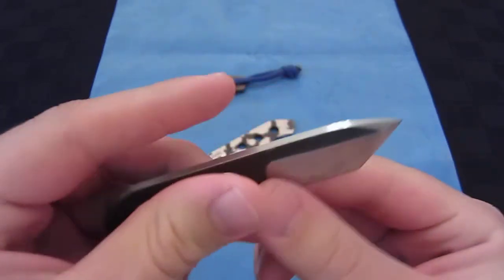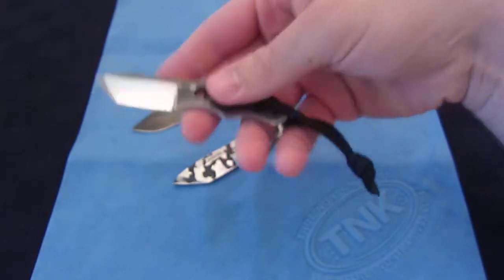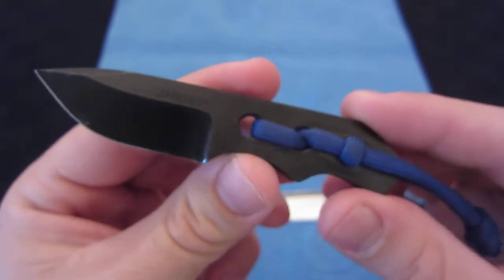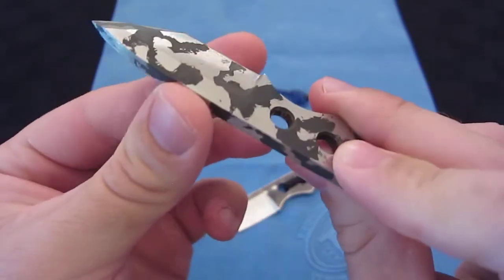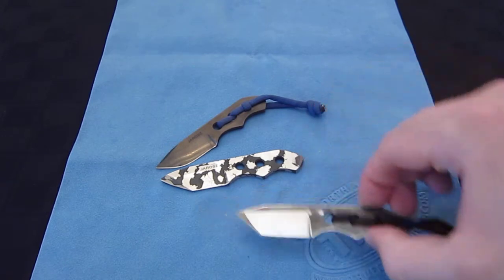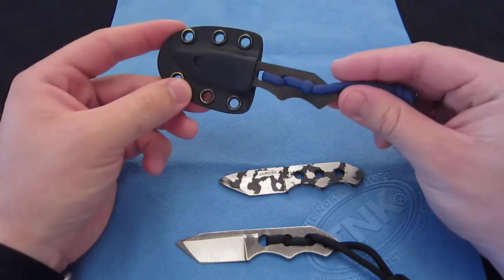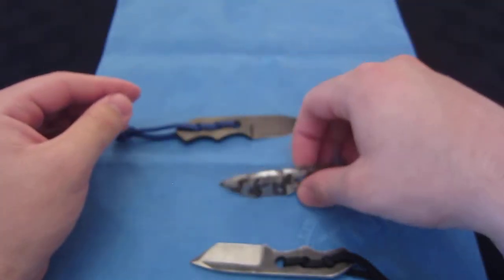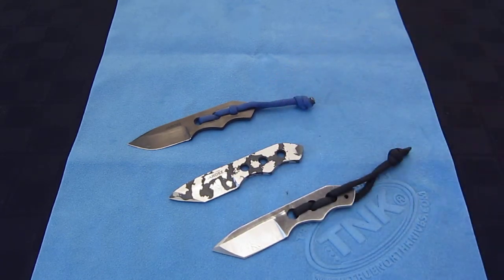Jarosz Knives Minis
Some thoughts on the awesome Jarosz Knives Minis